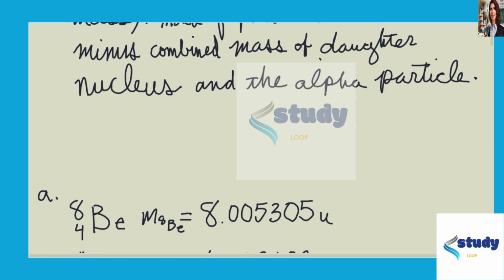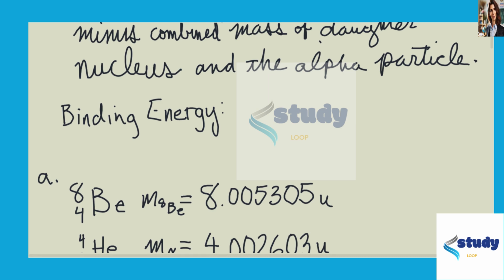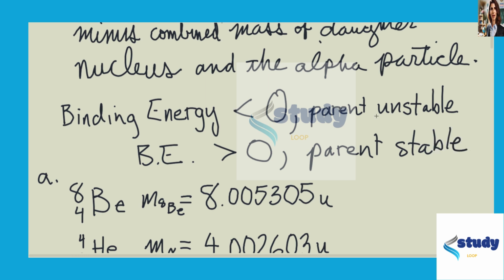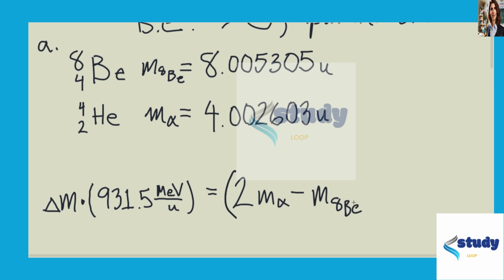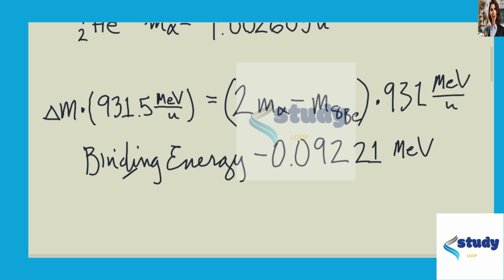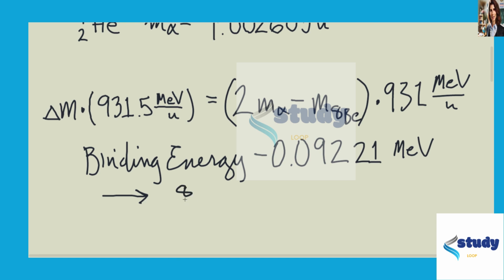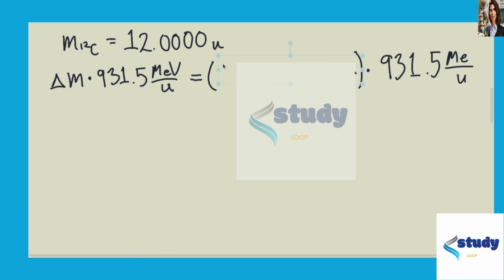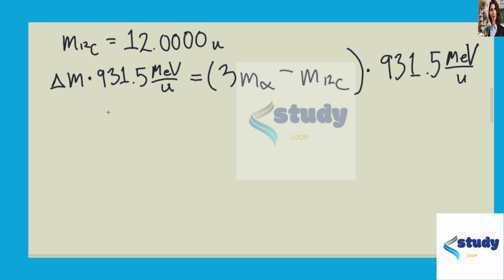[Physics] Show that the nucleus Be (mass 8.005305 u) is unstable and will decay into two particle